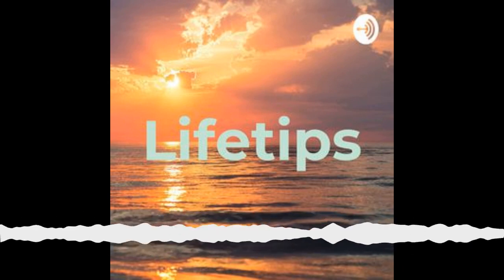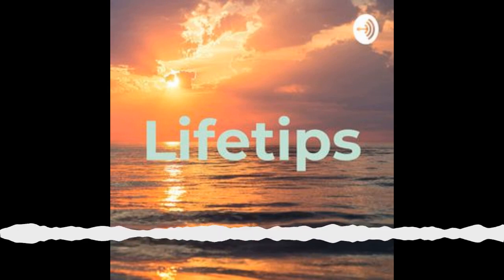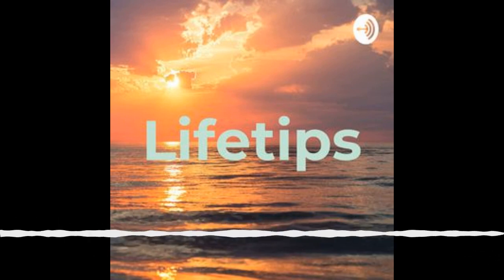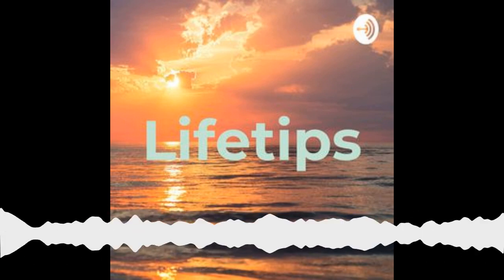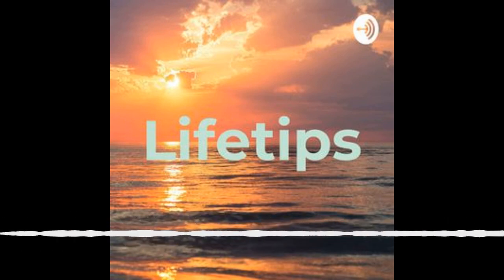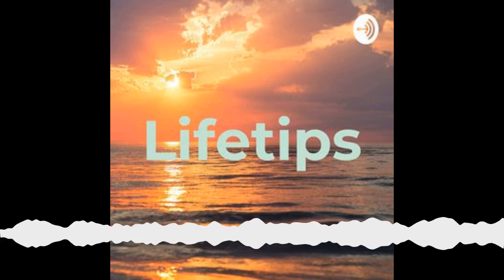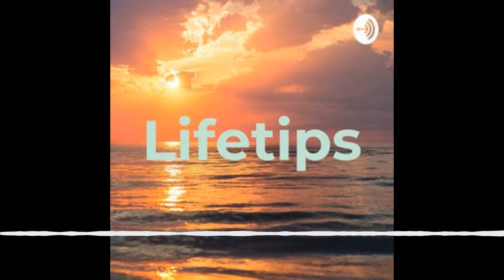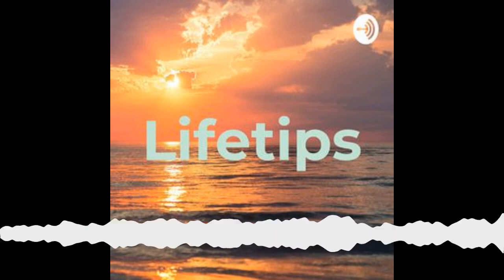Lifetips 1 episode 2 ft. Gallina